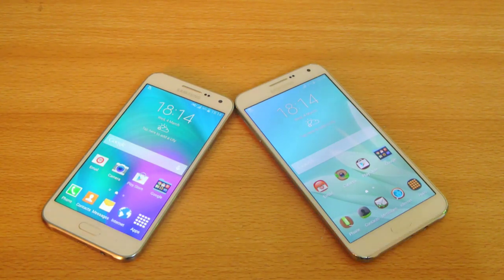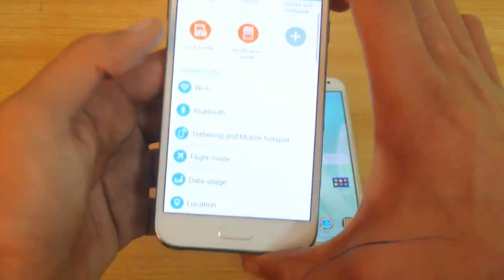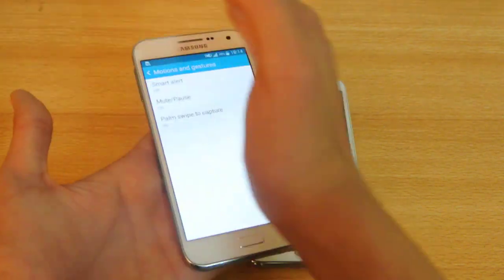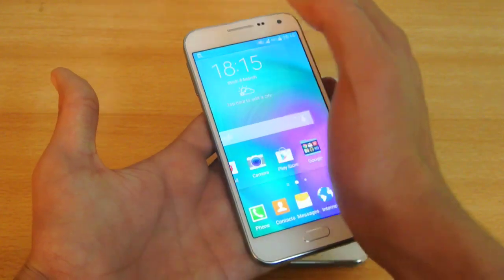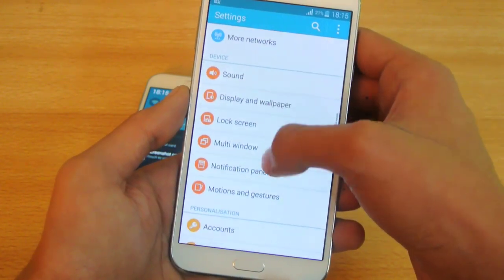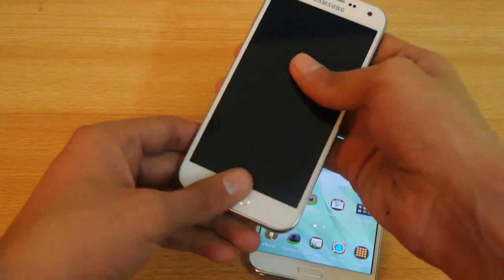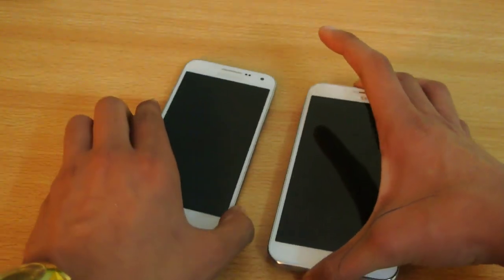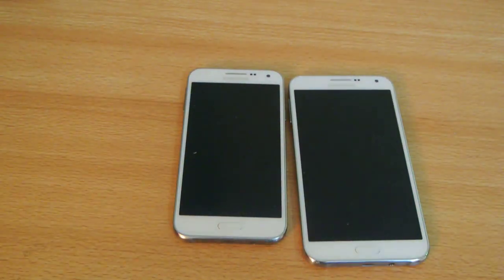How To Take a Screenshot On Samsung Galaxy E5 / E7 HD